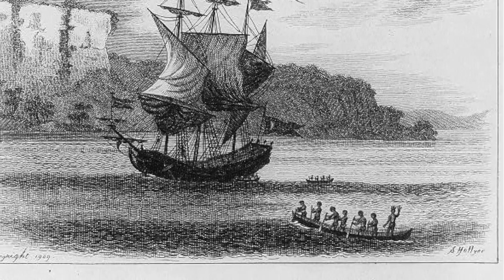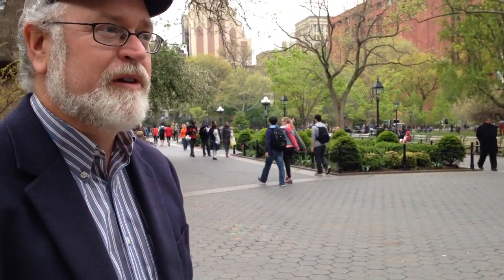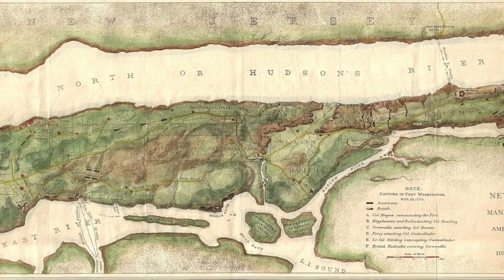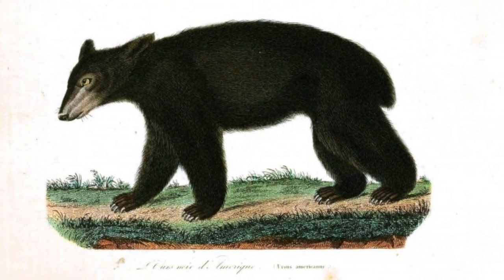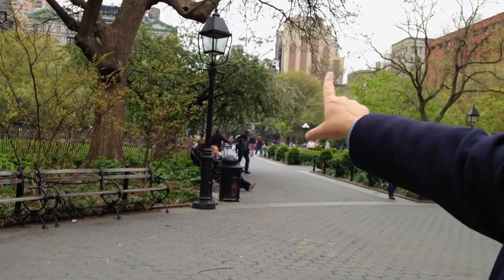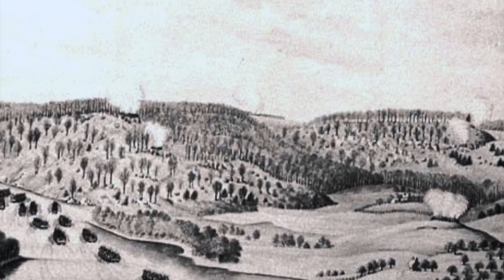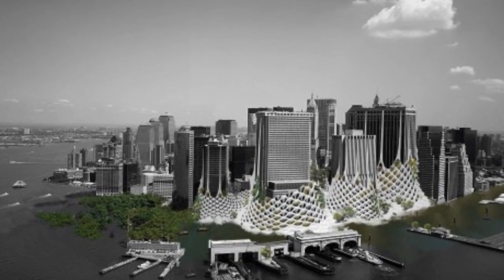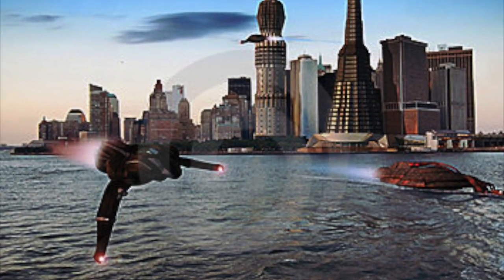City Science Kids: What Manhattan Looked Like 400 Years Ago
A monthly show for science-loving kids about the fascinating (and sometimes hidden!) science we can find in the cities that surround us—if we know where and how to look. What keeps pickles crisp? Or Christmas trees green? Or urban bees happy? What do urban archaeologists do, and what have they discovered? Watch City Science Kids and find out!

What did Manhattan Island look like when Henry Hudson sailed into New York Harbor in 1609? In this episode, we talk to Eric Sanderson of the Welikilia Project, to find out! (c) Lela Nargi 2014